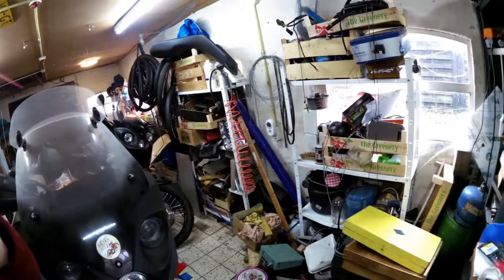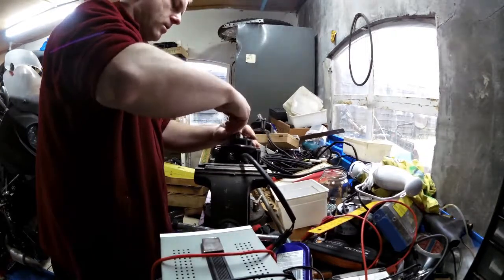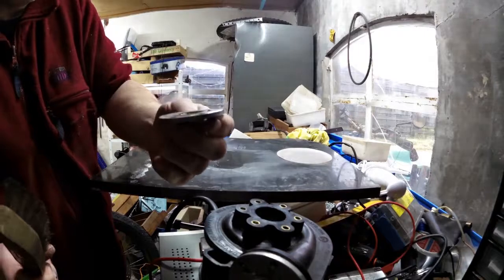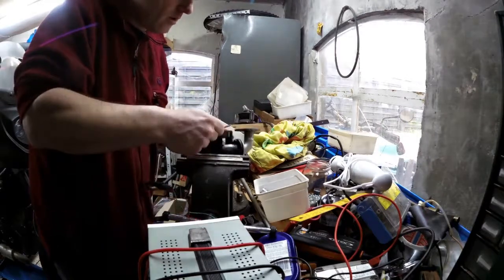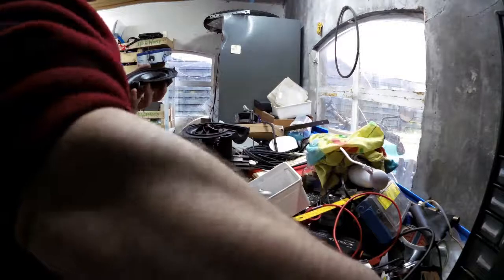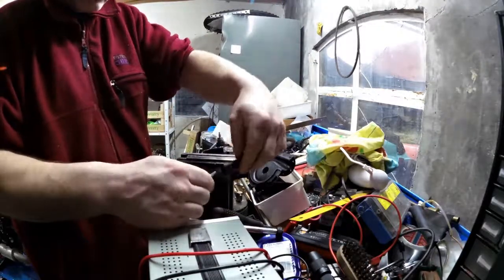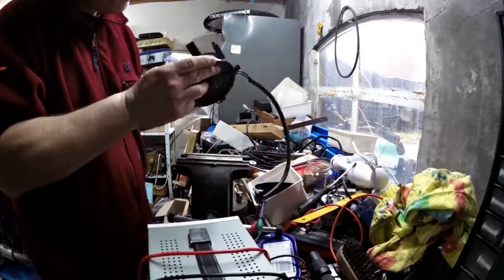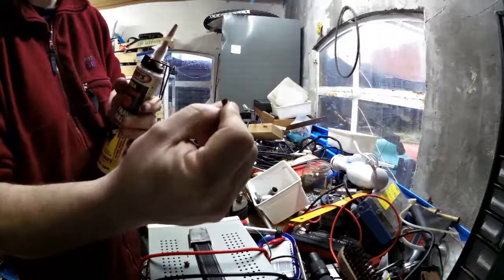Track Water Pump 1